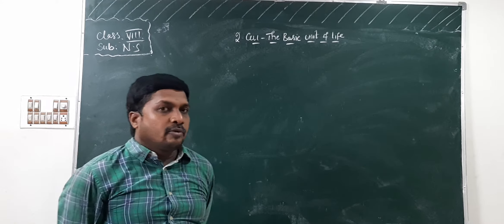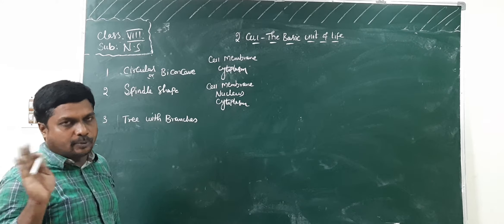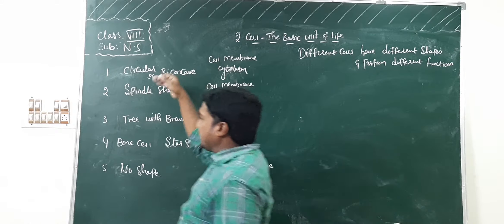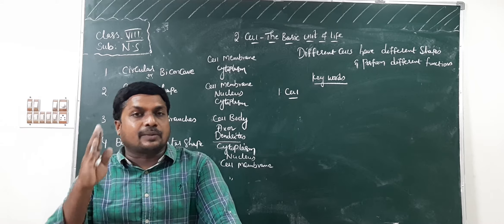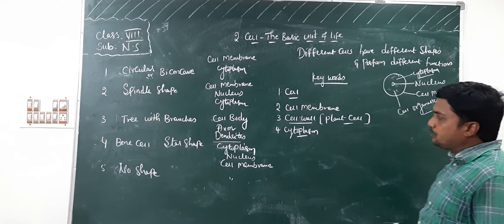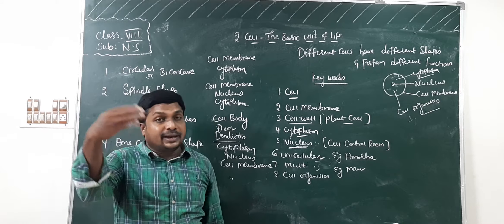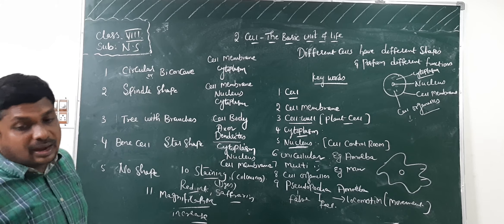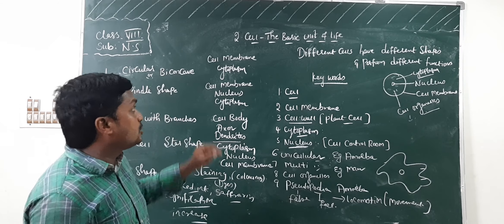8TH N S 03 08 2021